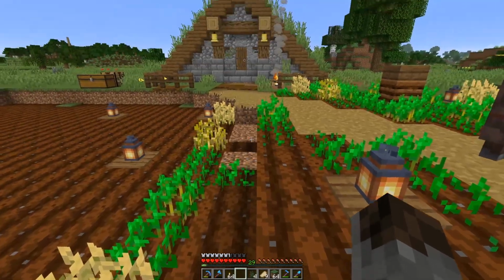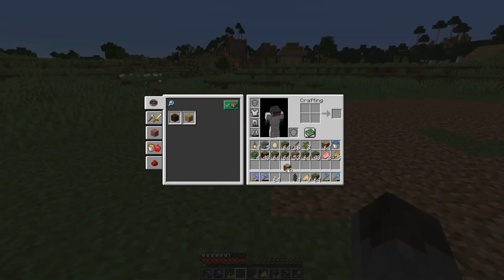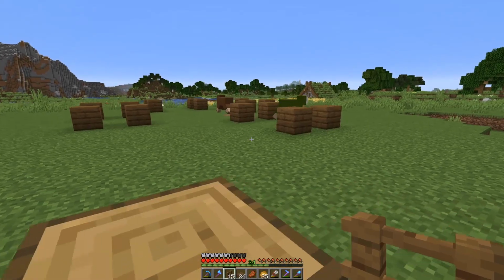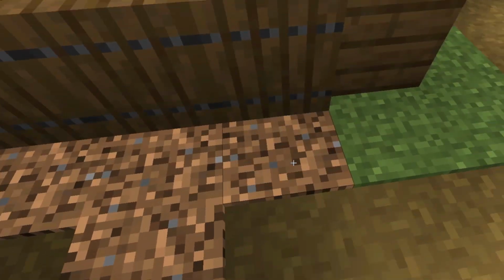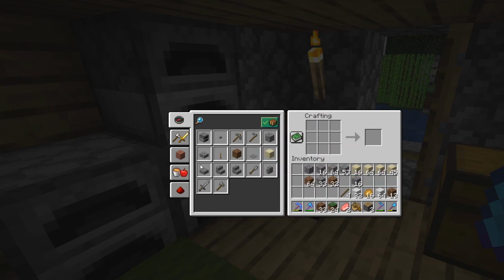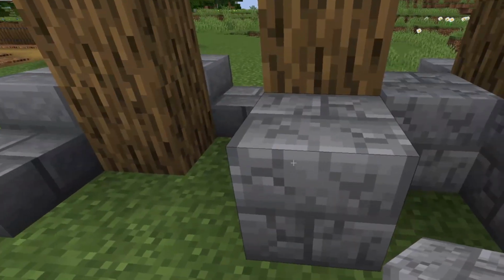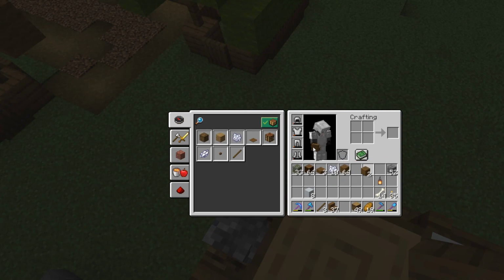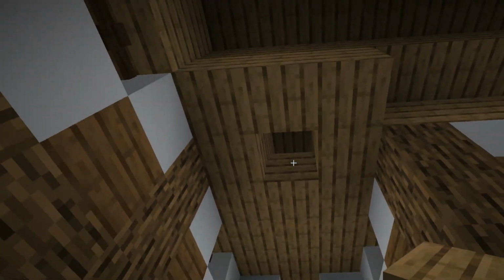Minecraft Let's Play 1.15 | Building Up The Town Centre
In today's episode we begin expanding the village with the beginnings of the town centre, complete with a Skyrim inspired marketplace and blacksmith building!

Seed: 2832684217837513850